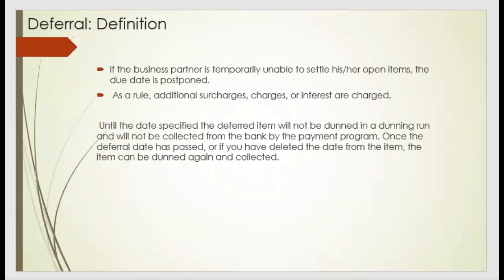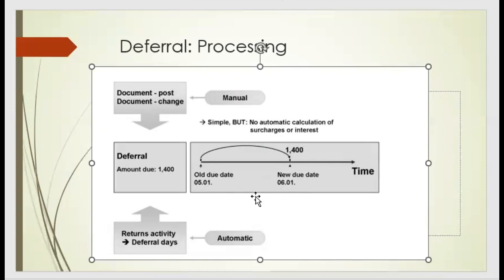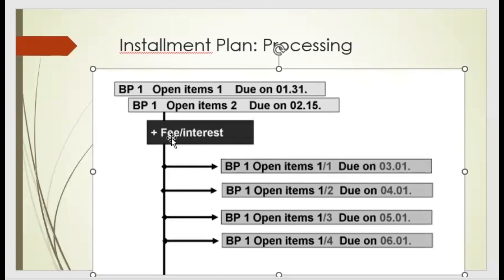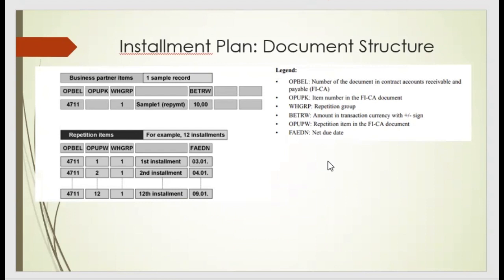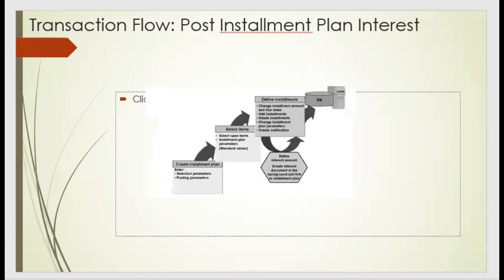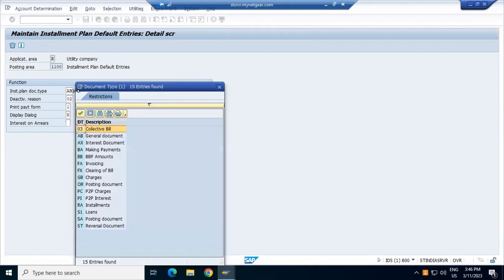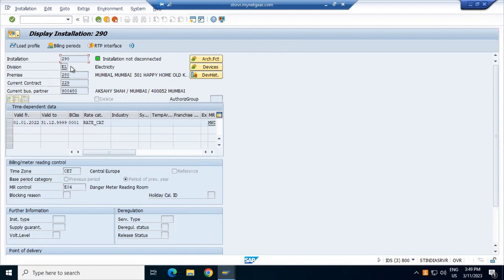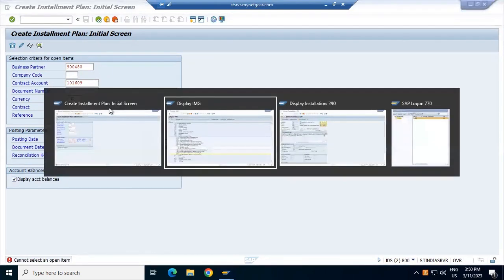SAP ISU FICA Deferral & Installation Plan| Lecture : 28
++ In this video series we are talking about SAP ISU FICA Deferral & Installation Plan process & example scenario.

---++ This is in continuation of previous Lecture - 27.

---++ It's a pre-requisite to watch SAP ISU basics series before starting this series. The link is below

To learn SAP for free , plz do watch out the video